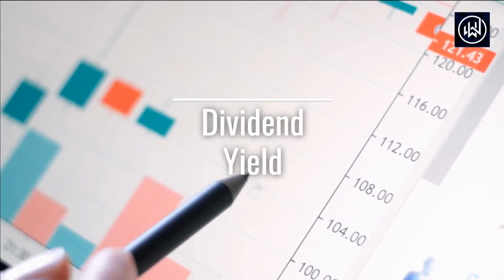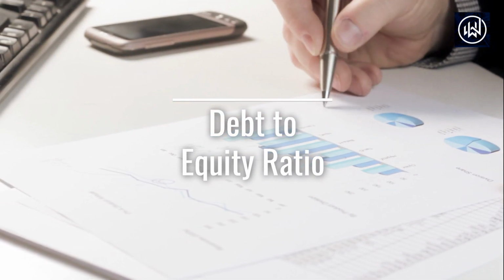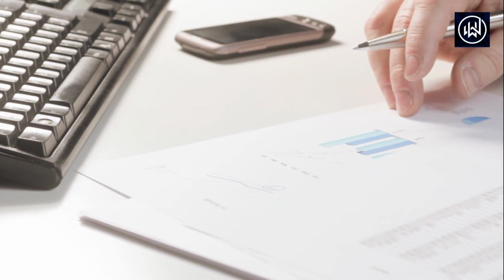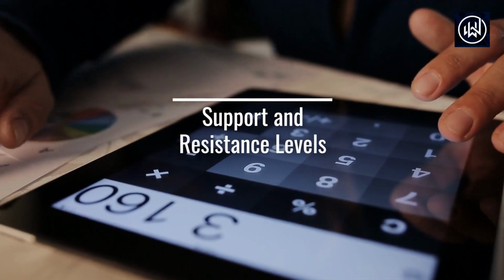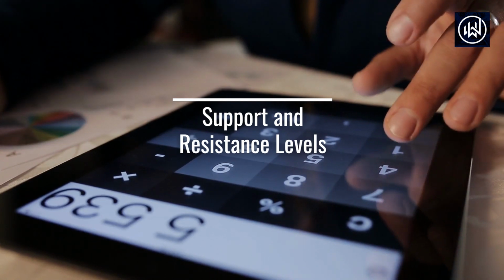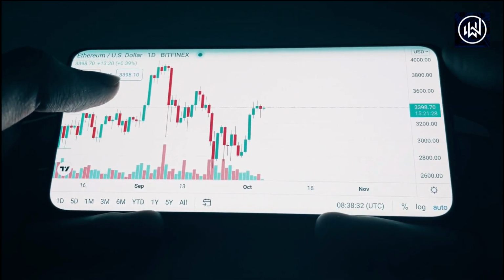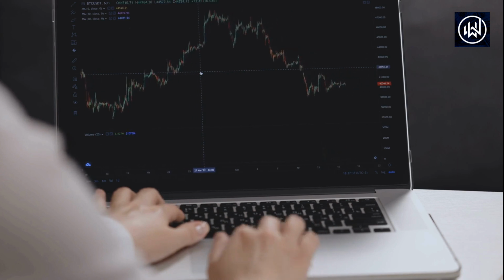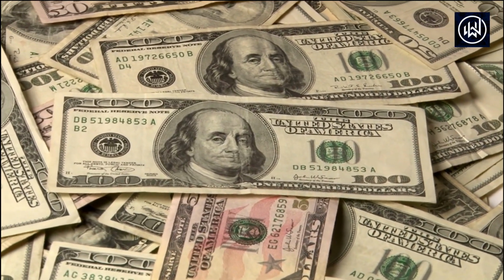Analyzing Stocks for Beginners: A Detailed Guide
Mastering Stock Analysis for Beginners: An In-Depth, Comprehensive Guide.

[Unlock your path to financial success with 'The Wealth Wisdom Blueprint,' your ultimate guide to building lasting wealth and prosperity!

Ready to learn the art of analyzing stocks and make well-informed investment decisions? You've come to the right place! In this beginner-friendly, comprehensive guide, we introduce the fundamentals of stock analysis, equipping you with key insights into the financial health, growth potential, and valuation of companies. We delve into crucial financial metrics, including revenue, earnings per share, and price-to-earnings ratio, and demonstrate how these metrics can inform your investment decisions.

Expand your understanding of technical analysis by learning about trend analysis, support and resistance levels, and moving averages. Discover the variety of tools available for stock analysis, such as stock screeners and charting software, which can help you make better-informed choices in the market.

But wait, there's more! We also offer invaluable tips for beginner investors, covering essential topics like setting investment goals, following trends, and diversifying your portfolio. These tips will help you build a solid foundation for success in the world of investing.

By the end of this video, you'll have a robust understanding of how to analyze stocks effectively and make well-informed investment decisions that pave the way for financial success and long-term wealth building.